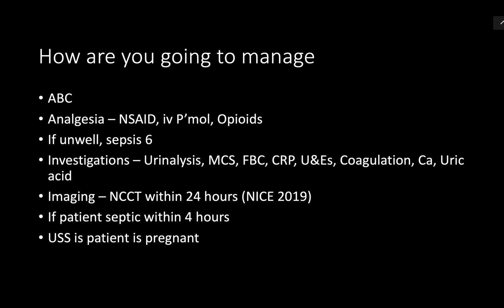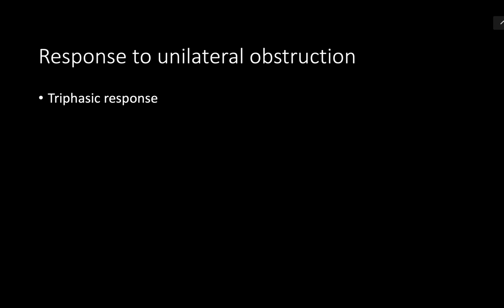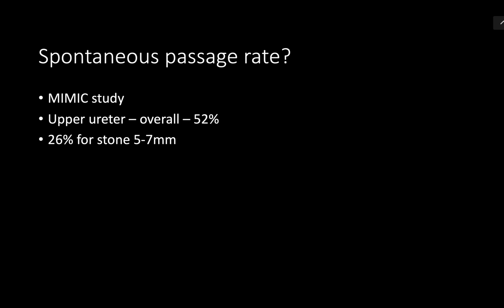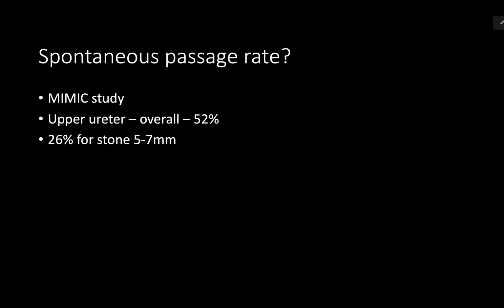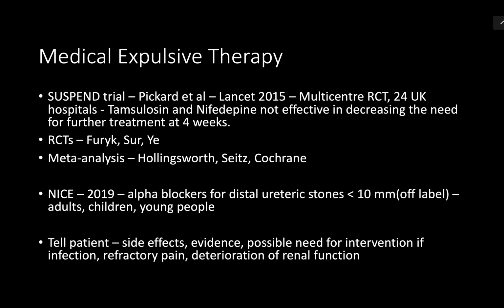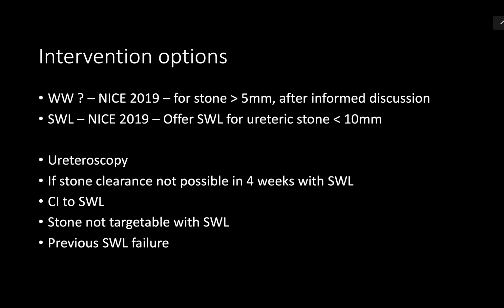210 Urolithiasis - Ureteral and Staghorn calculus. Urology Exam Preparation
FRCS Urol viva practice on ureteral stones and staghorn calculus

Ref - NICE guidelines 2019, EAU 2021, Campbell 12

Papers to be aware of:

MIMIC study - PMID 31001912
SUSPEND trial - Lancet 2015; 386: 341-49
Furyk et al - PMID 26194935
Sur et al - PMID 25465978
Ye et al - PMID 29137830
Cochrane review 2018

Alsawi et al 2020 - PMID 31918554
Blandy and Singh 1976
Teichman et al 1995
Koga et al 1991
Deutsch and Subramonian - BJUI 2016:118: 444-450